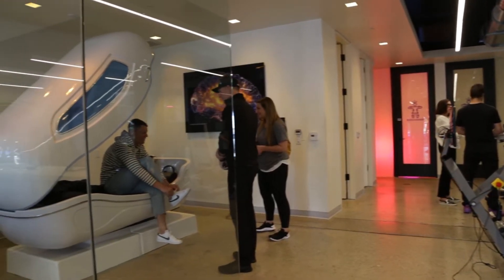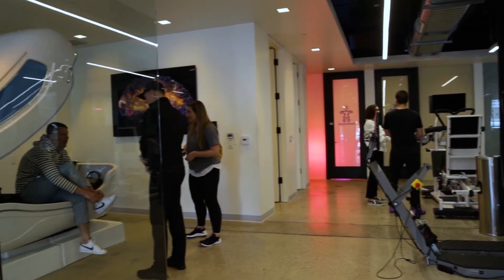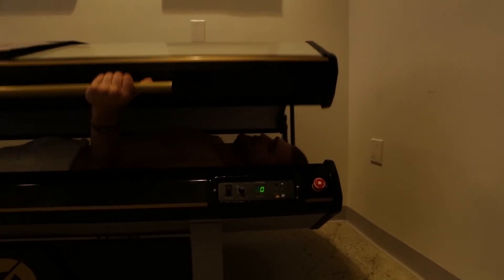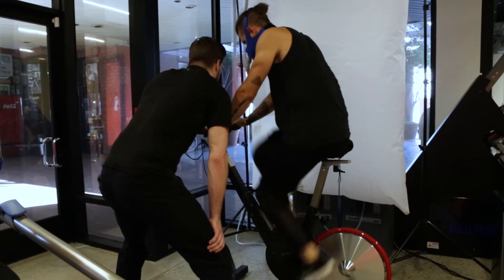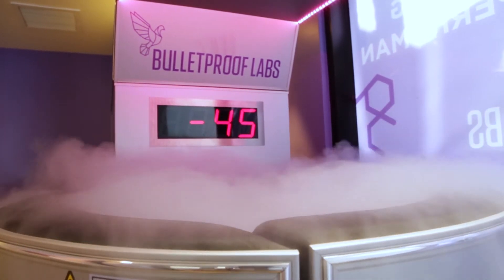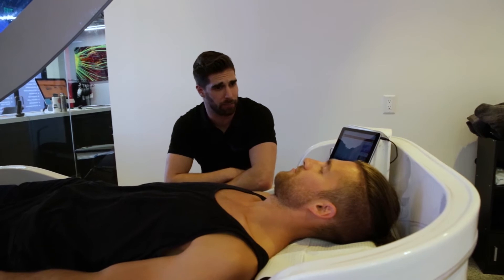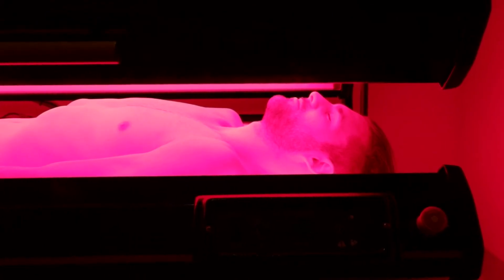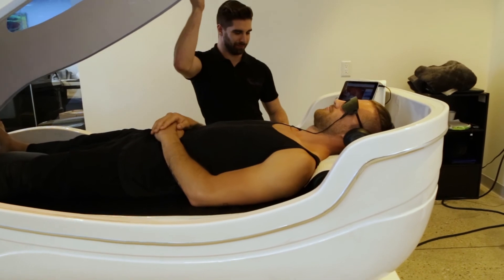How to Biohack Your Mind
Biohacking Your Mind

In this episode I visit Bulletproof Labs in Santa Monica, California to explore biohacks for peak performance. I explored everything from cryotherapy, to low oxygen hiit training, to infrared light therapy, to a virtual float tank. Watch the episode and share what you would like to see next in the comments below!

Find them on social: @bulletprooflabs